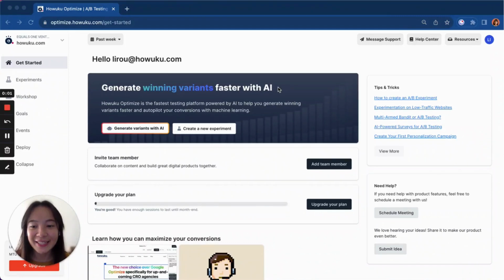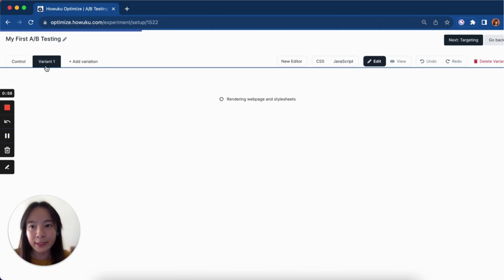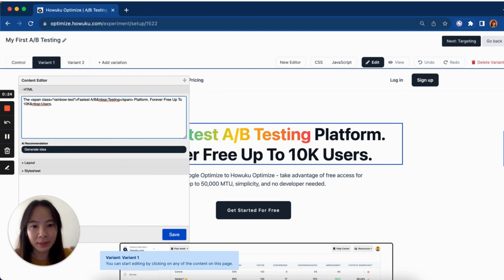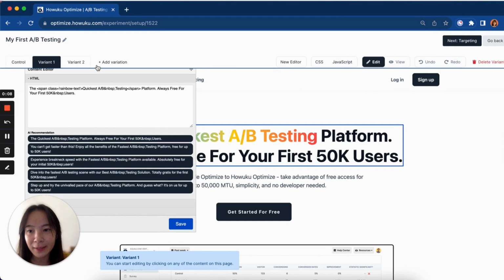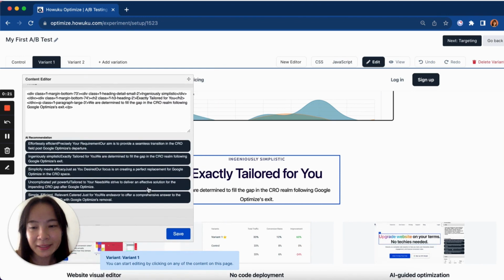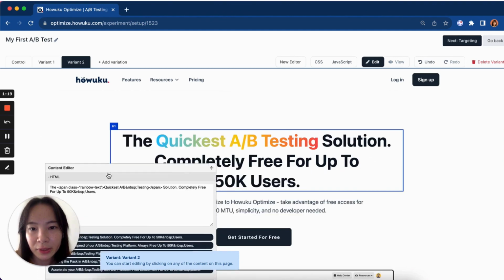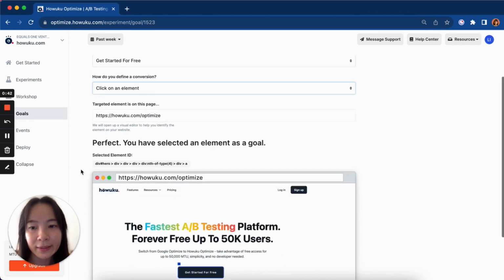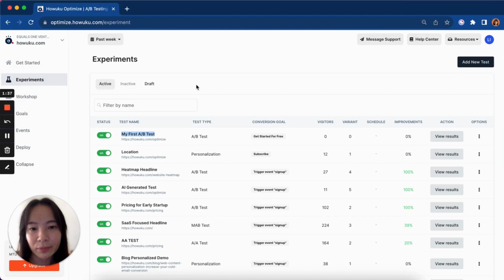How to Create an A/B Test